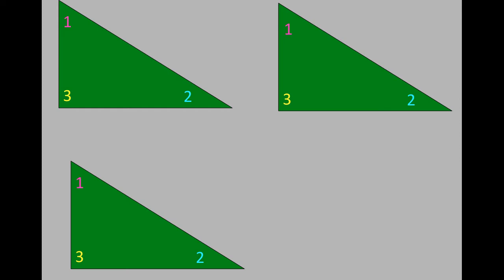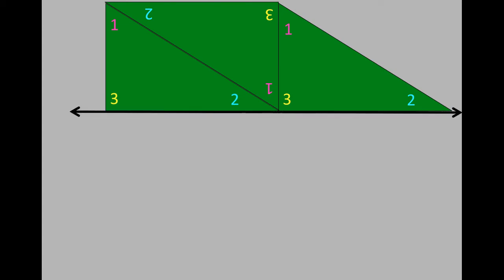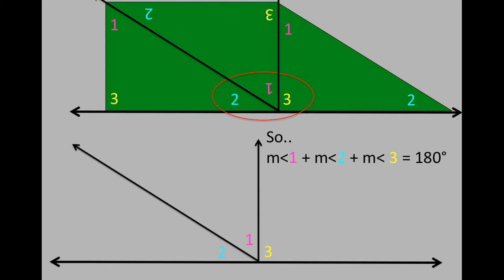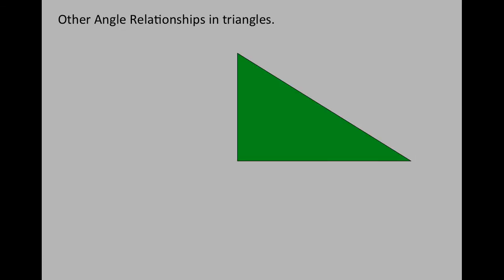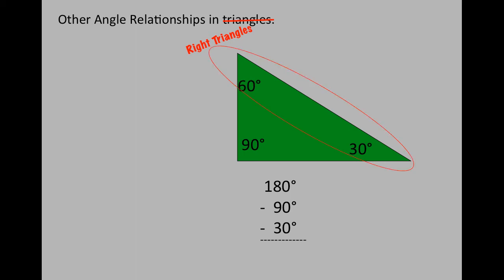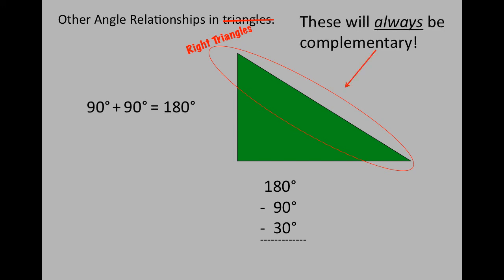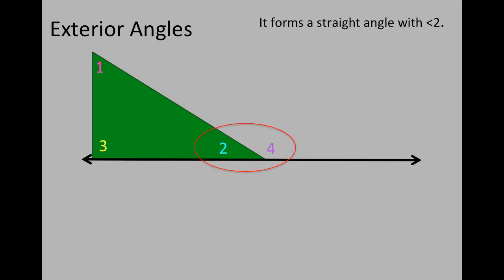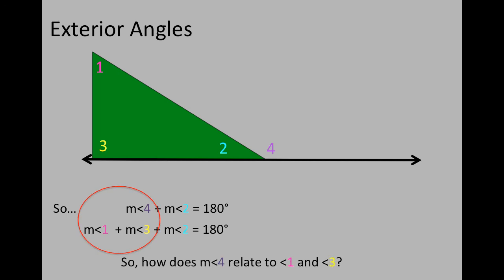Angle Relationships in Triangles Short.mp4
Table of Contents:

00:17 -
01:42 -
02:38 - Exterior Angles
03:35 -